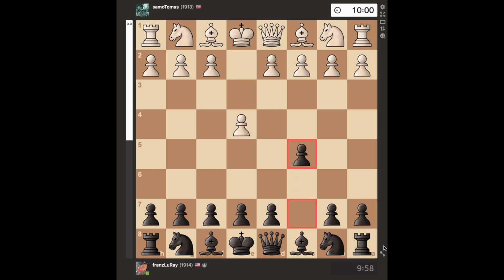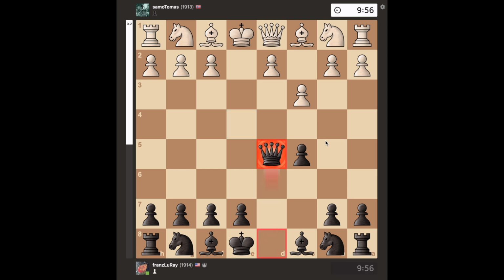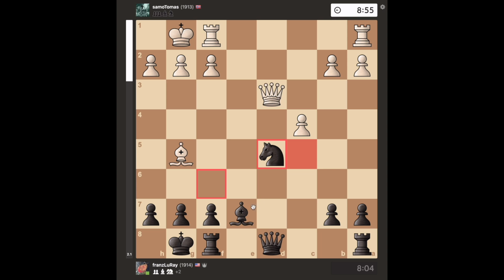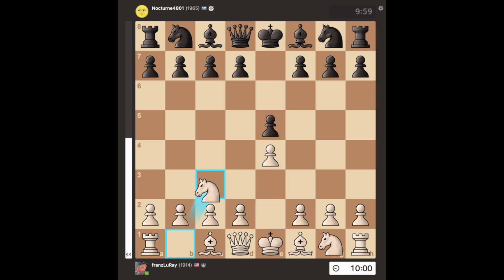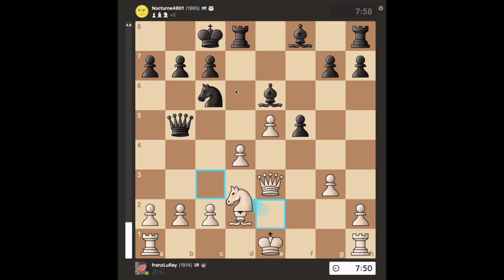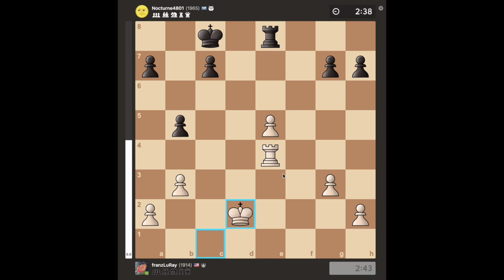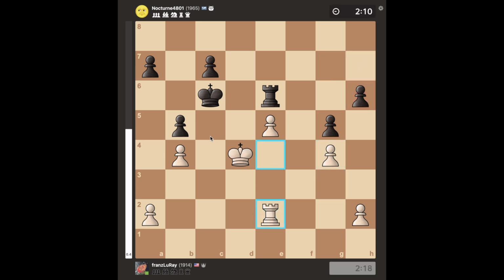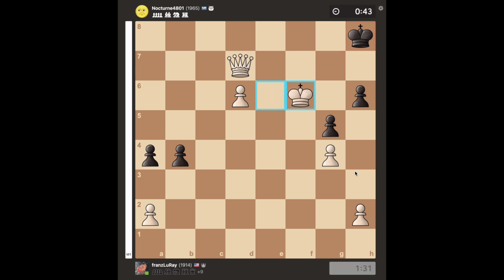Straight End Game Work! Day 130: ROAD TO GM